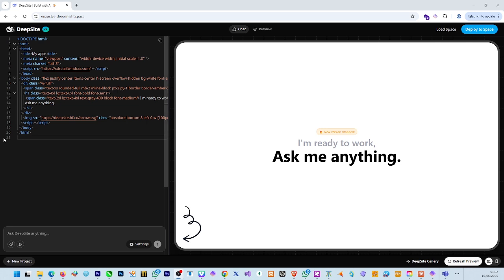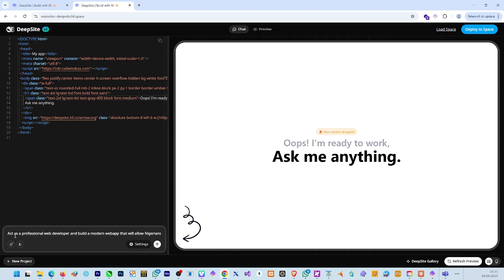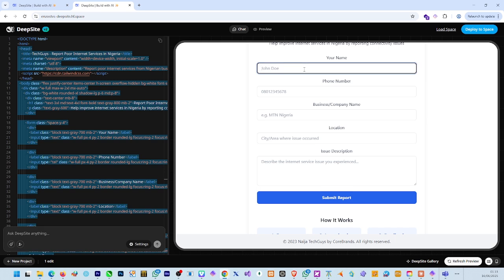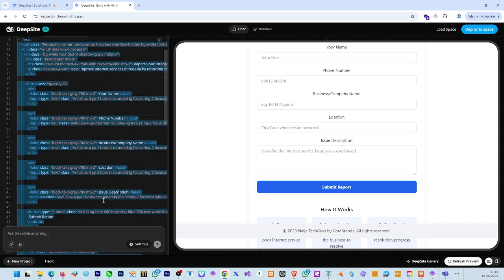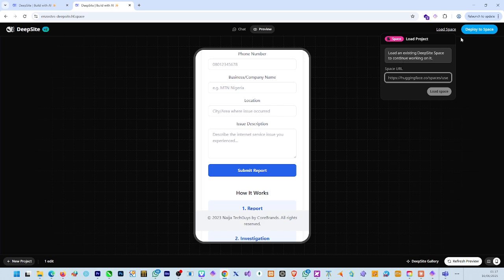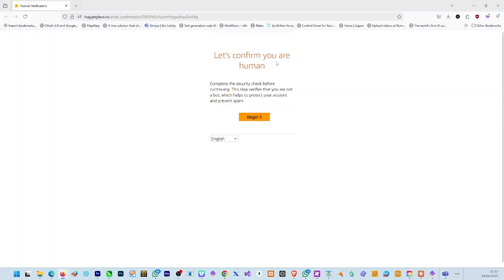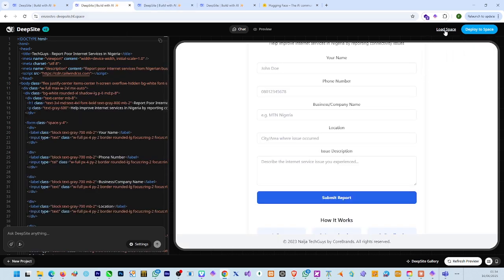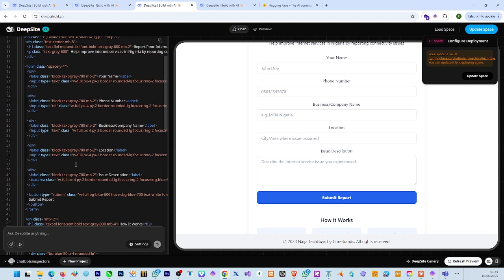Deepsite Review: I Built a Real App in 5 Minutes (Is This The End of Coding?)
Is Deepsite the ultimate AI-powered app builder? I put it to the test in this in-depth review!

In this video, I take a deep dive into Deepsite, the new AI tool that claims you can build applications in just minutes. We'll go beyond the hype and see what it's really like to use.